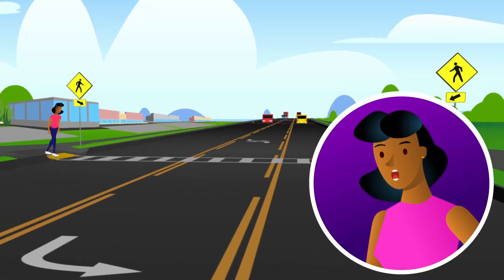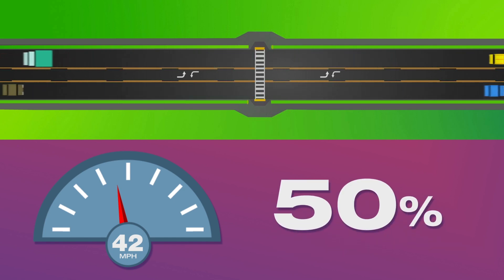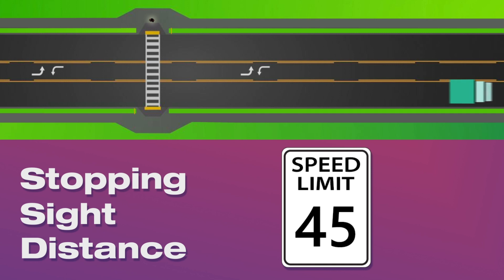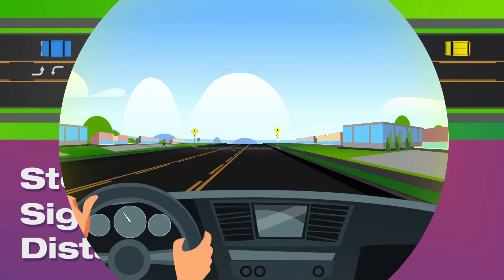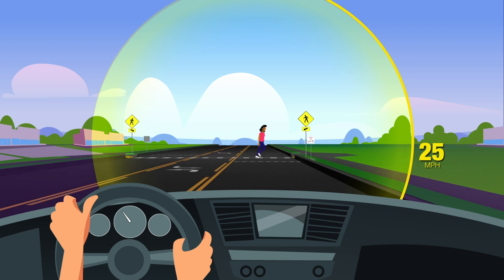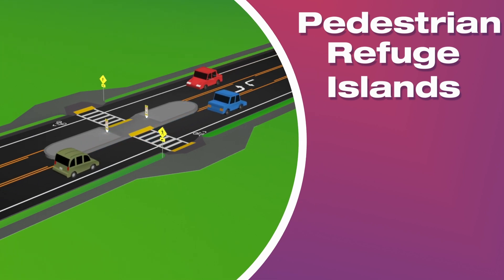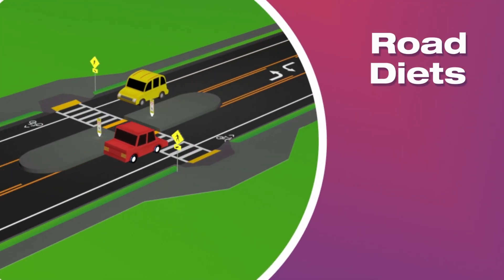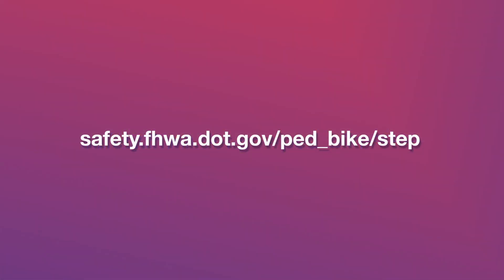Pedestrians at Crosswalks: What’s Speed Got To Do With It?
Speed is a key risk factor for the severity of pedestrian crashes and effects driver view of pedestrians at crosswalks. This video explains the relationship between vehicle speeds, visibility of crossing pedestrians, and the driver’s ability to come to a stop at crosswalks. The video also highlights several countermeasures that can be implemented to improve pedestrian crossing safety and reduce approaching vehicle speeds, such pedestrian refuge islands and curb extensions.